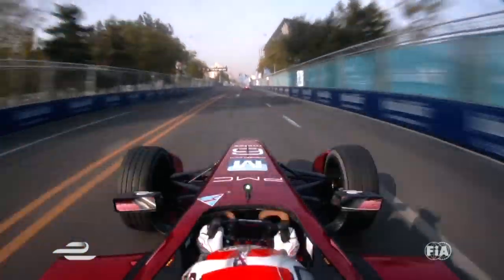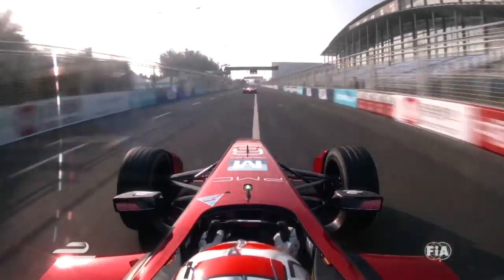Loic Duval Onboard Lap w/ Dario Franchitti - Beijing ePrix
Dario Franchitti speaks with Loic Duval, giving an onboard look at the Beijing ePrix track.

Add Us On SnapChat: FIAFormulaE